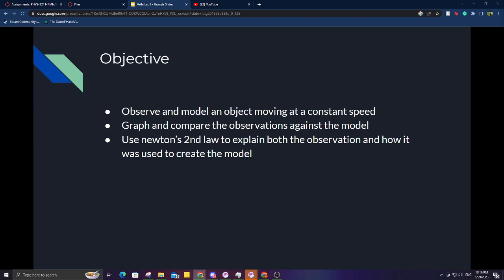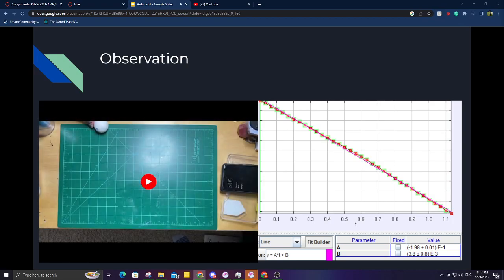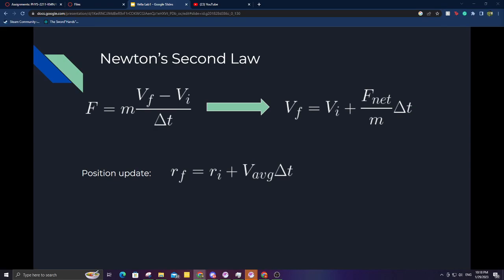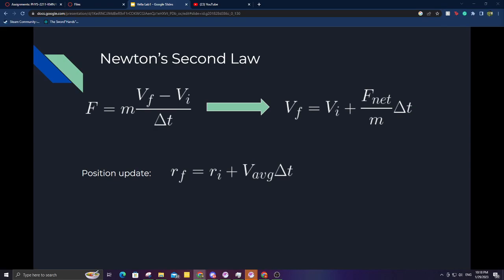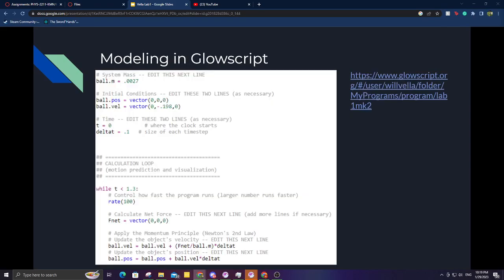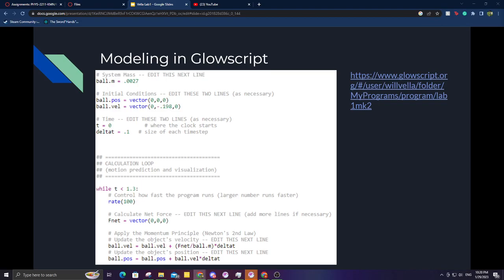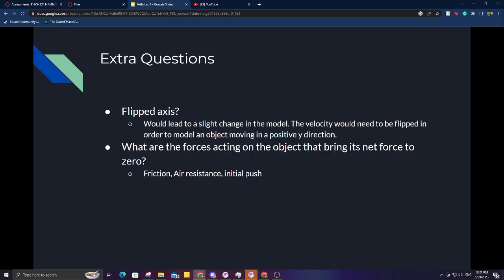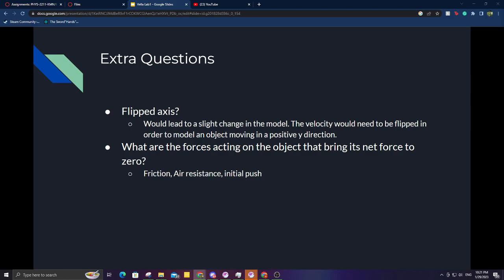Physics lab 1